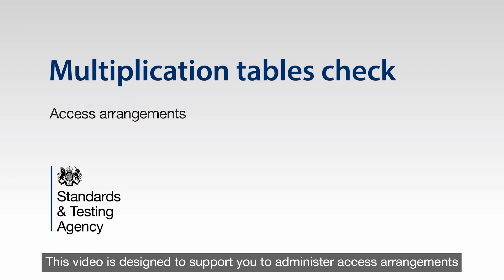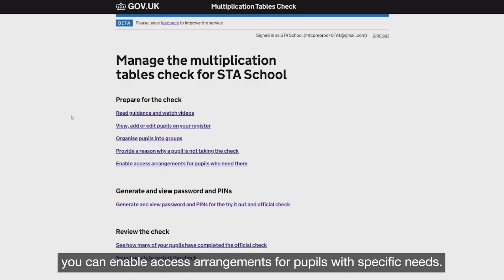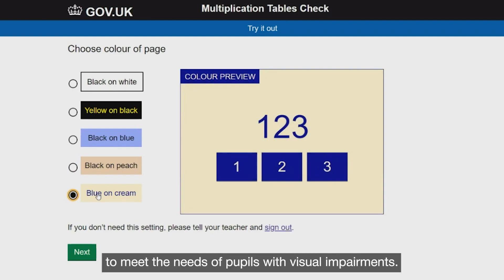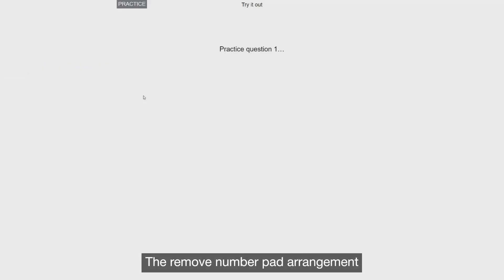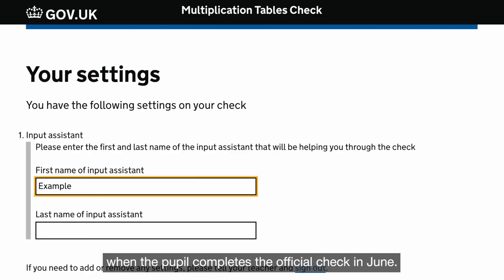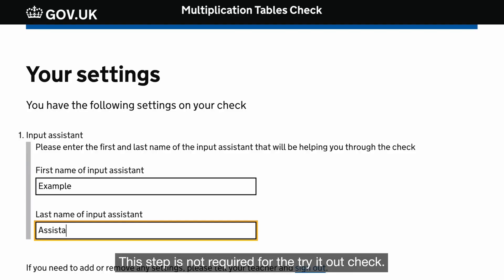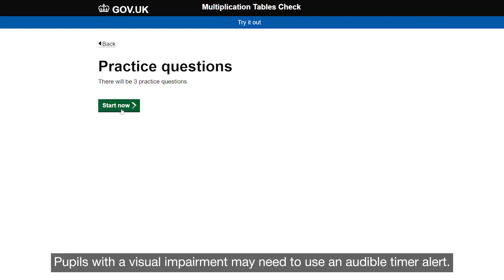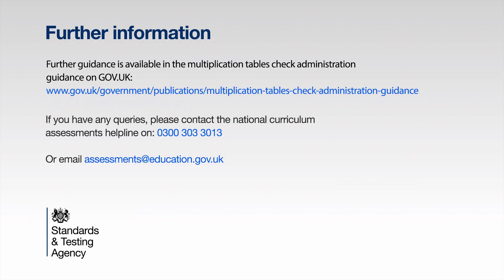Multiplication tables check: access arrangements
This video is designed to support schools to administer access arrangments for the multiplication tables check (MTC).

We recommend that administrators use the 'try it out' area, which opens in April, to apply for access arrangments and ensure the arrangments meet the pupils' needs before they take the check in June.